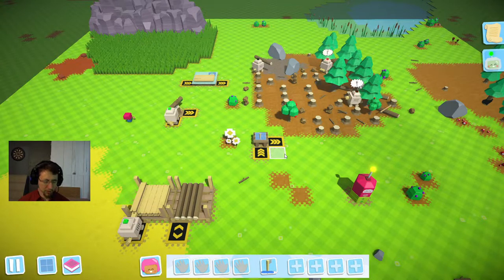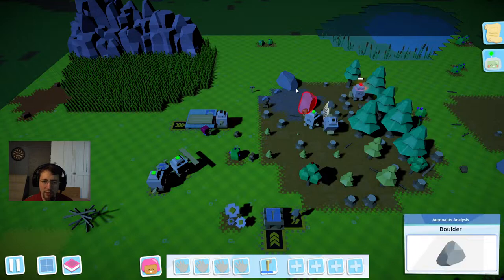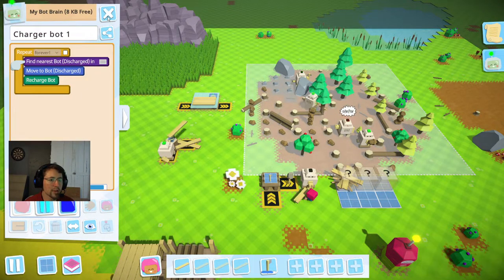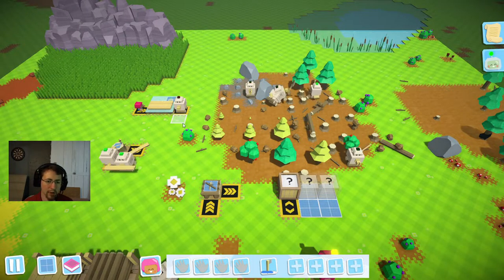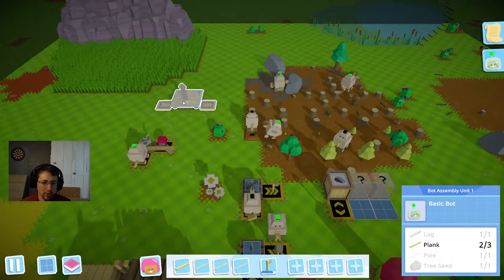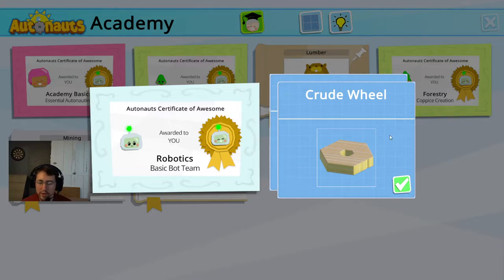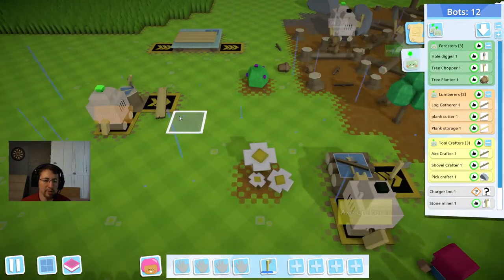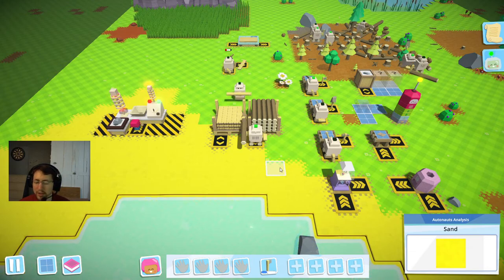Automatic Tools, Setting up for Research | Raptor X | Let's Play Autonauts 002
Odysee.com @GoodCleanGamingRX

Good Afternoon Ladies and Gentlemen, and welcome to Good Clean Gaming RX, your number one source for ECO 9.0 Gameplay! Today I'm back in Autonauts, where I'm getting all of my robots set up to get new tools when they break the ones they are using, which means new bots to make tools, and new bots to keep them all charged...